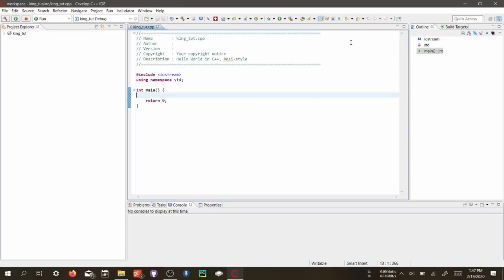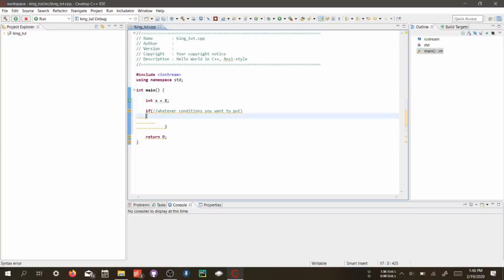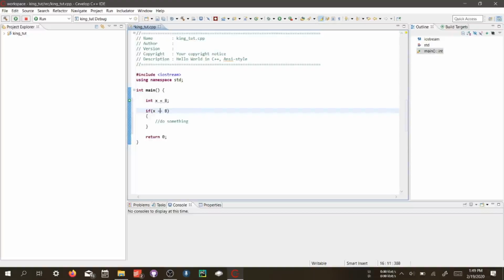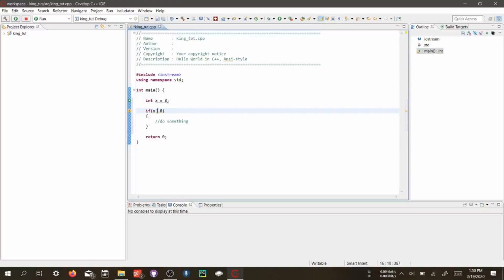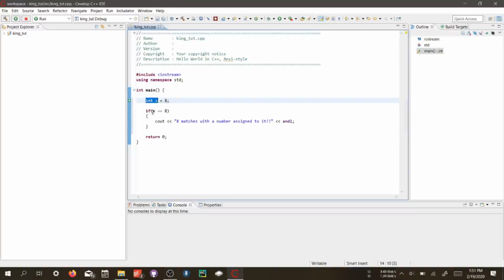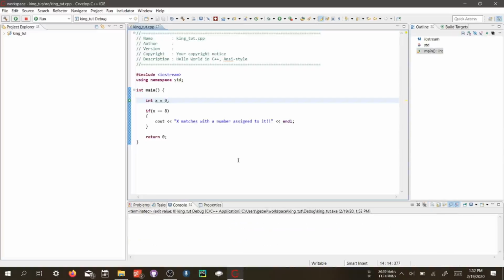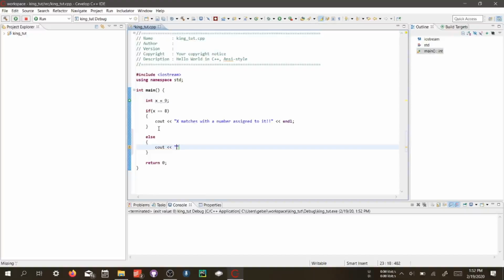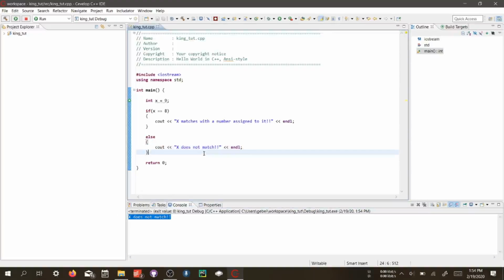C++ with Cevelop 6 - If...Else Statement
In this c++ tutorial I will show you what an if else statement does in programming and how to implement it. I will also show you how to use comparisons.